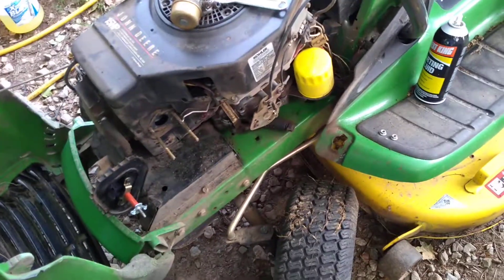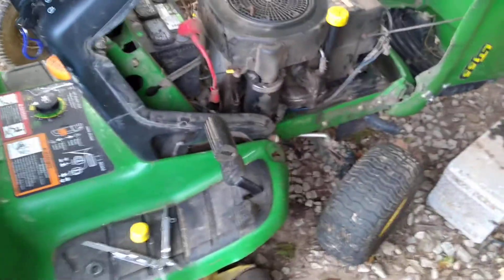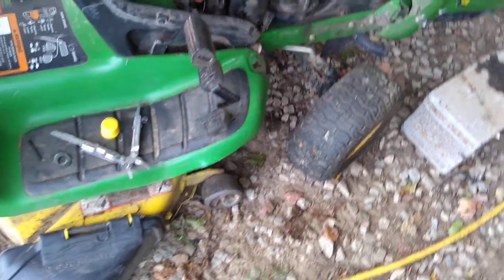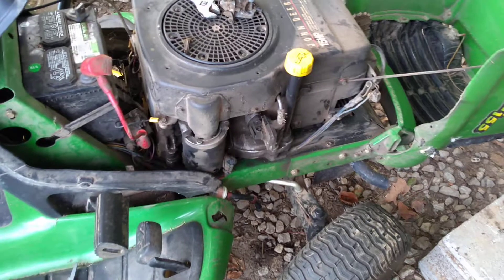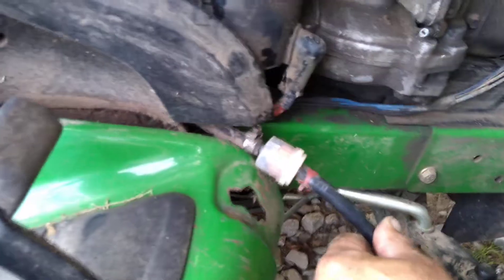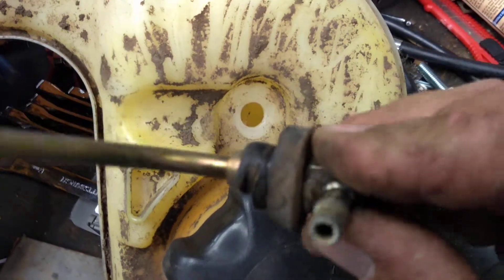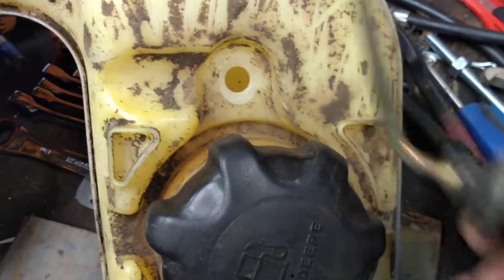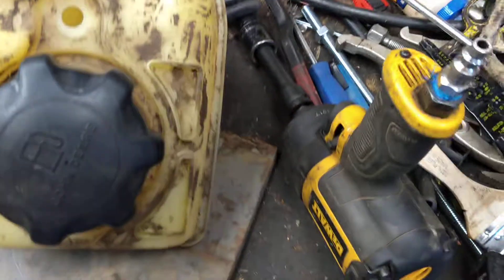John Deere fuel issue solved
Finally figured out why the Deere was dying randomly. Fixed the tank,changed the lines,and cleaned the carb up.